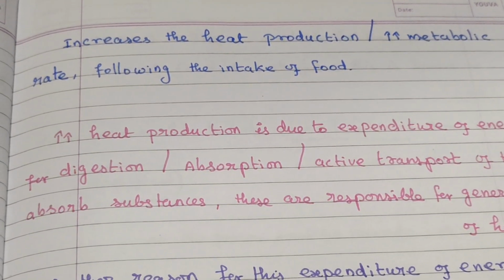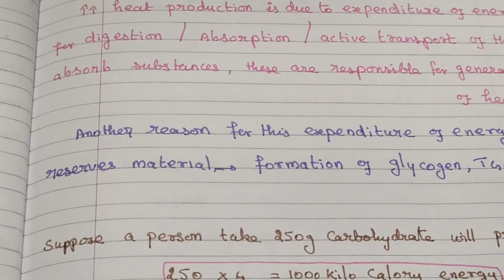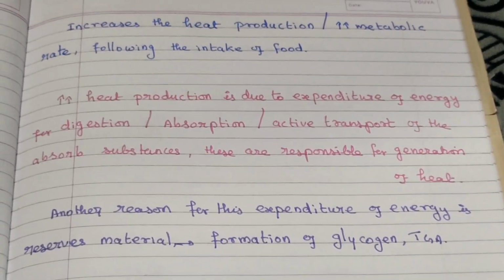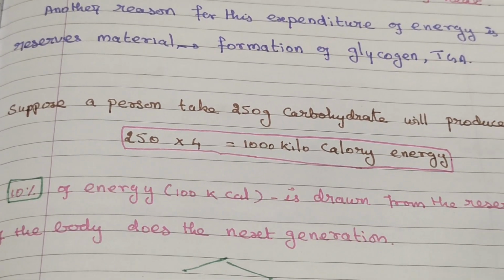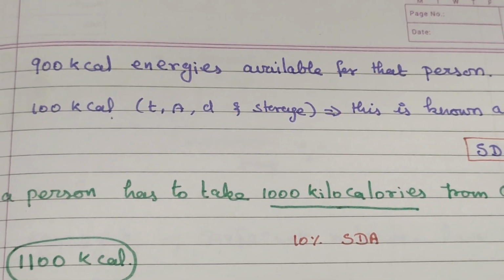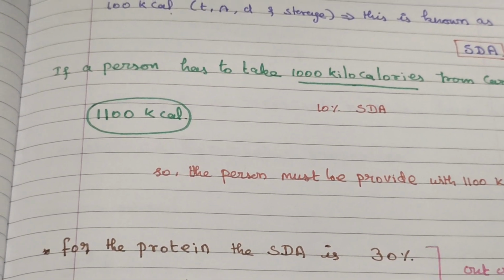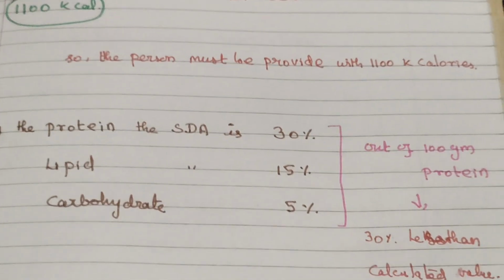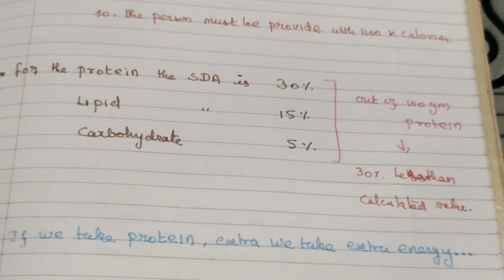Specific Dynamic Action of Food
SDA